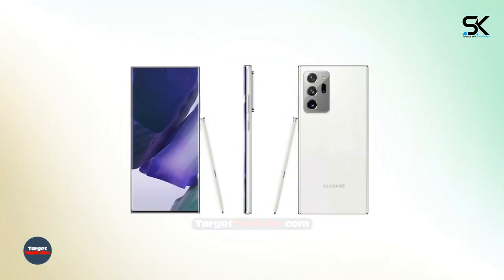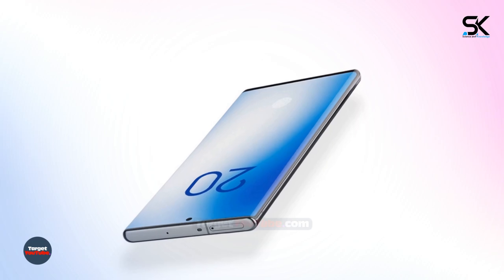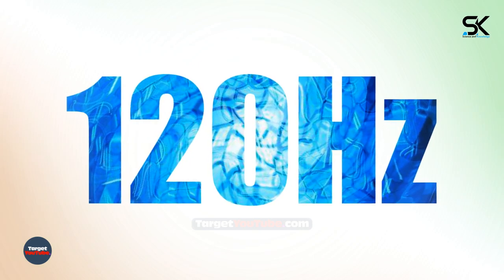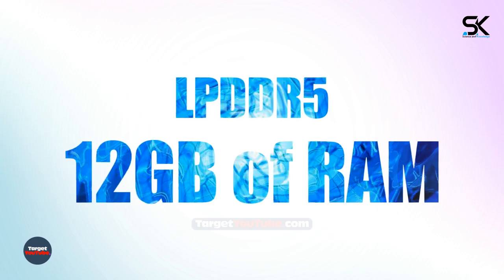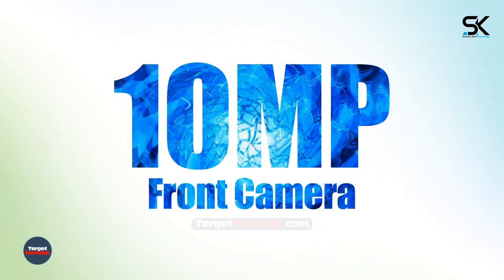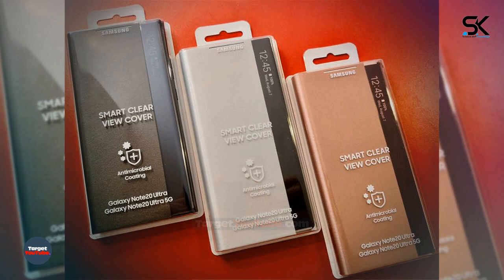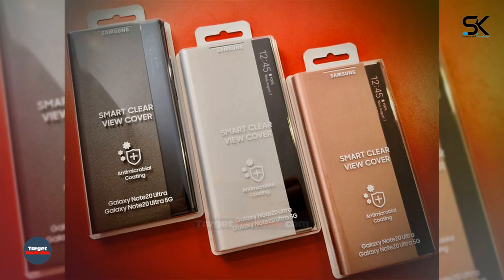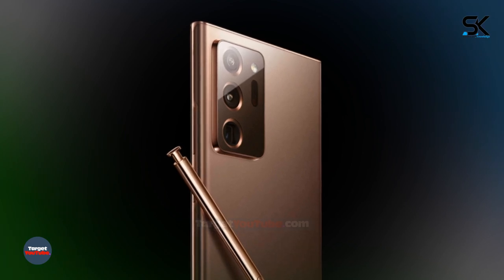Samsung Galaxy Note 20 Ultra - THE SNOW WHITE!!!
The Snow White Samsung Galaxy Note 20 Ultra flaunts in Mystic White, Mystic Black, and Mystic Bronze design color options. ◄ The Samsung Galaxy Note 20 Ultra flaunts in a snow-white and other great design colors. Resource IceUniverse has published a press render of the flagship smartphone Samsung Galaxy Note 20 Ultra in a new color - Mystic White. It is expected that initially, this version of the device will not be available in all markets. Thanks!

SAK - SAK99